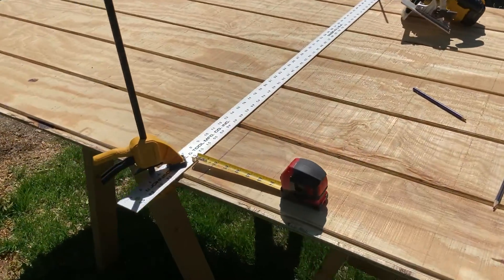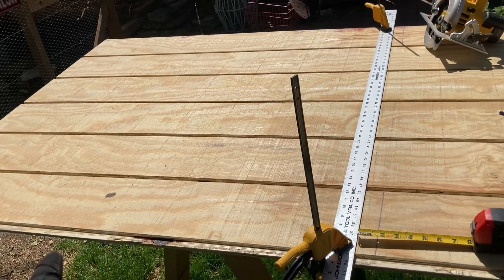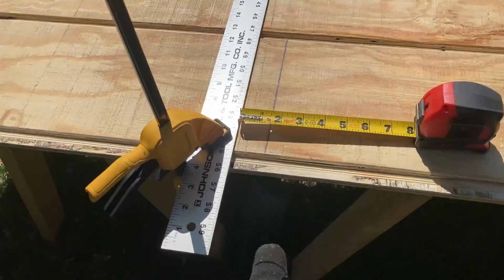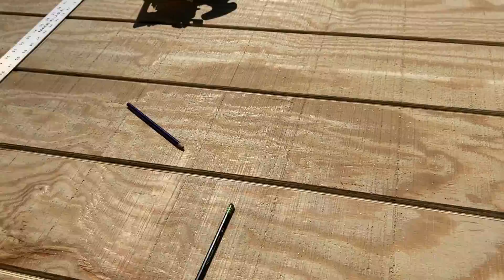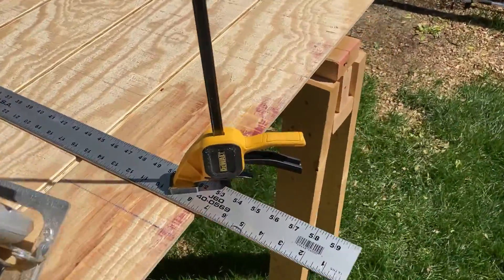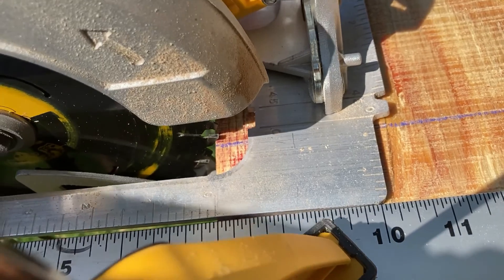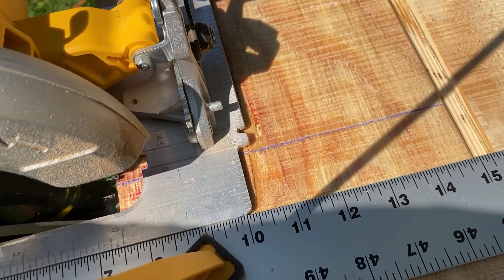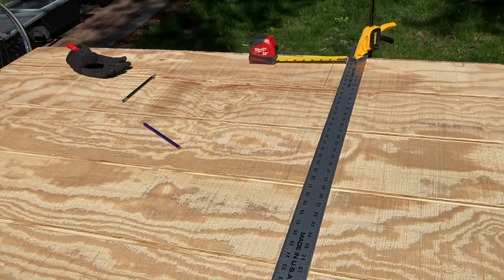Circular Saw Cutting a straight line.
How to cut a straight line with a circular saw.